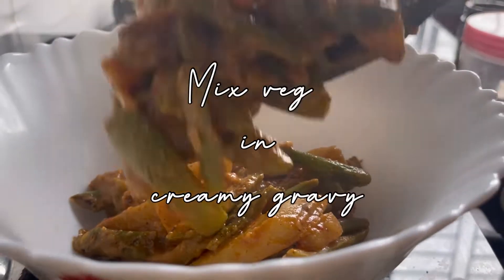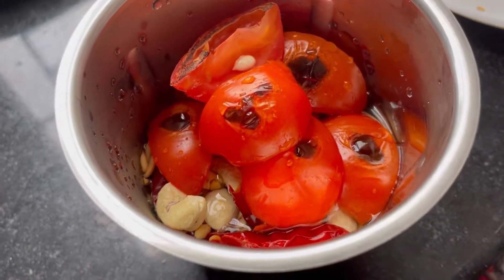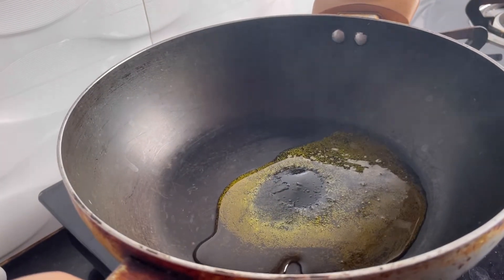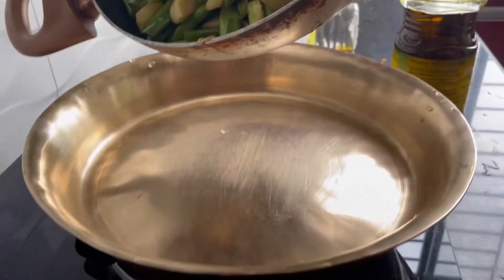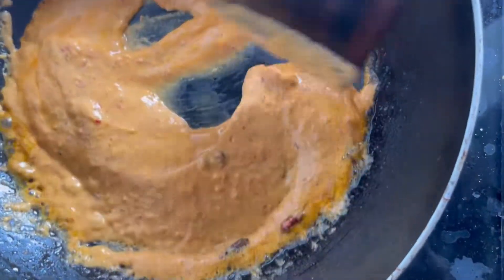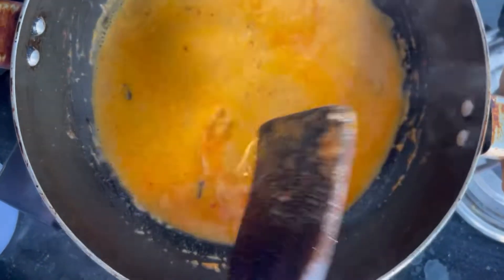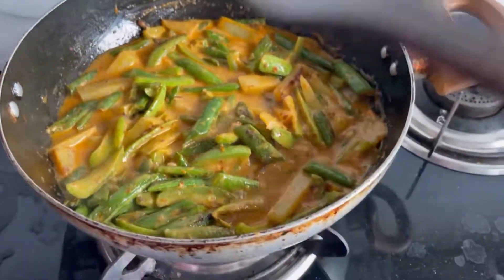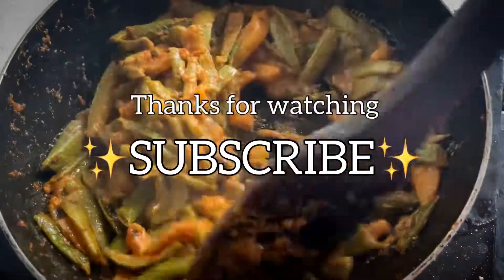Mix veg in creamy gravy // Healthy Recipe